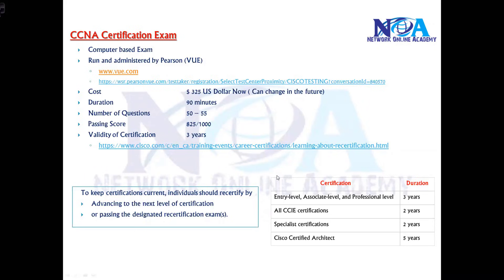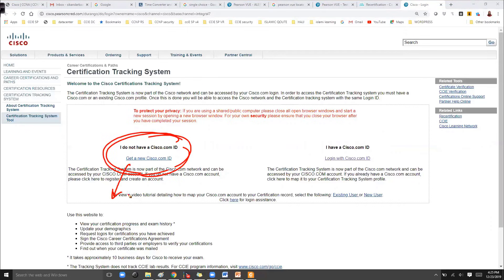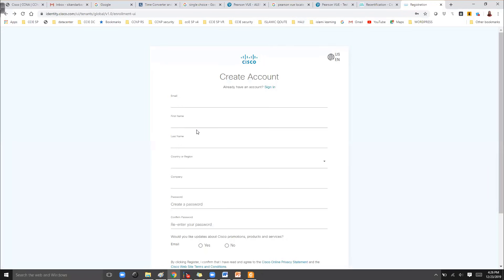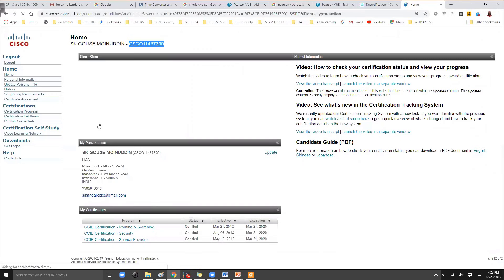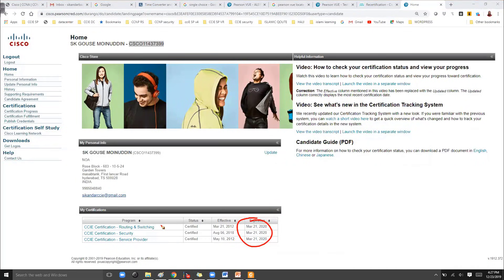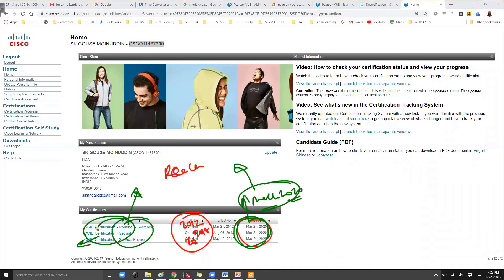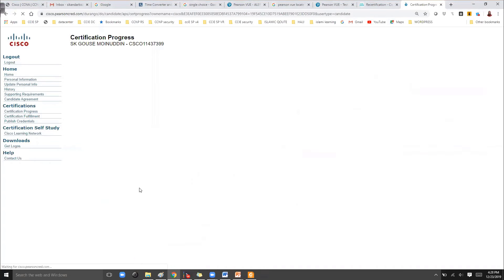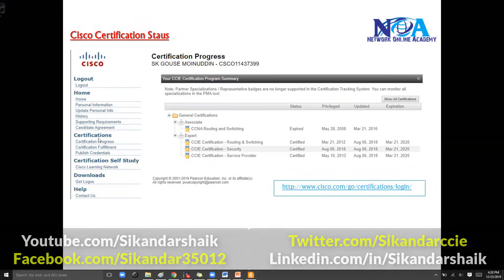003 Cisco Certification Status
Welcome to another insightful session with Sikandar Shaik! In this video, we discuss the Cisco Certification Status, covering the latest updates, validity, renewal policies, and important changes that every networking professional should know.

📌 Topics Covered:
✅ Cisco Certification Levels & Paths
✅ CCNA, CCNP, and CCIE Certification Status
✅ Cisco Certification Validity & Renewal Process
✅ CE (Continuing Education) for Cisco Certifications
✅ Important Updates & Announcements